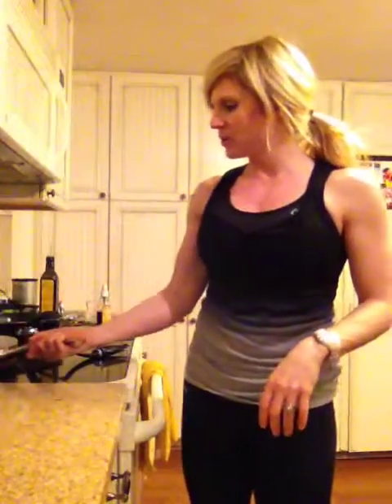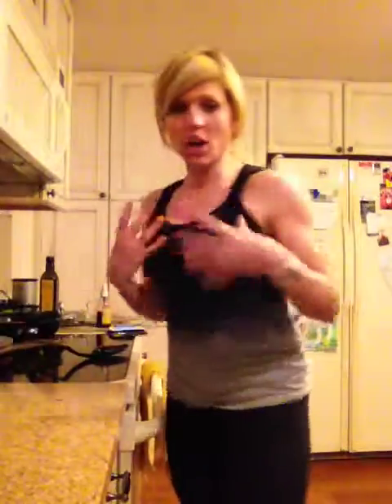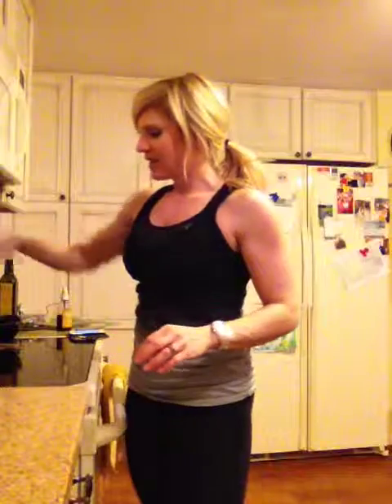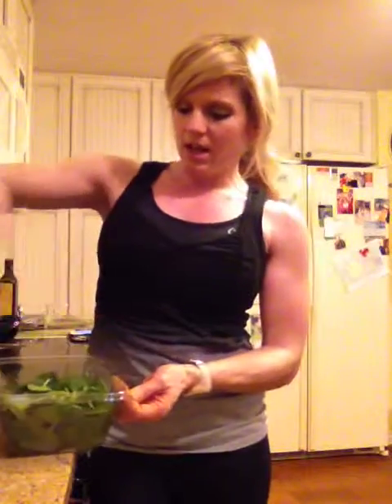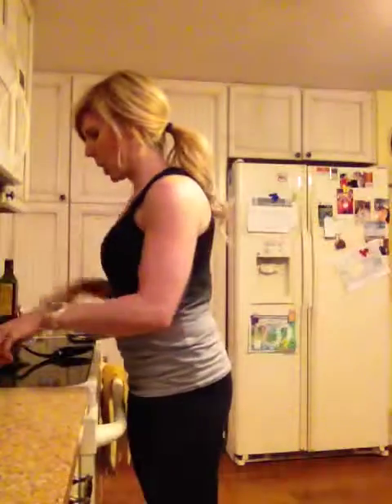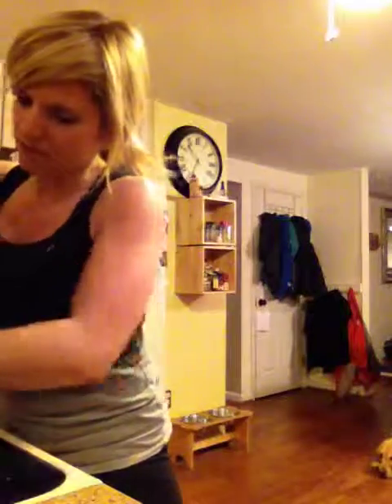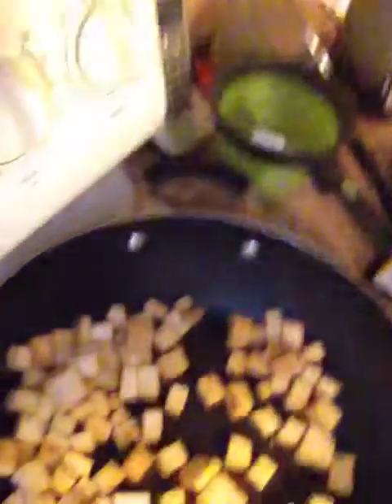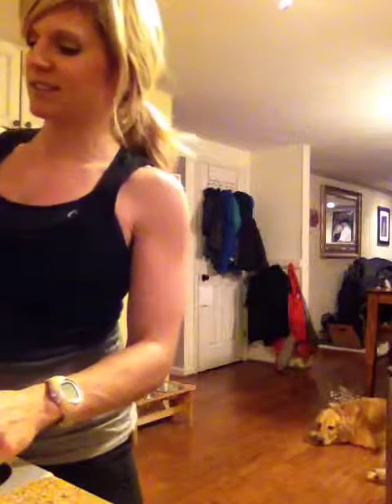Making Tofu Stir-fry_Part3